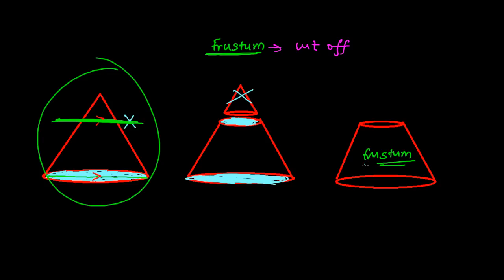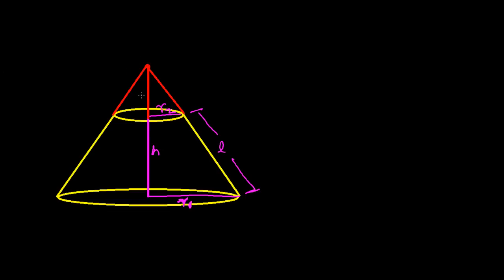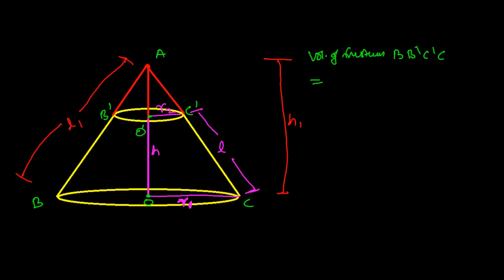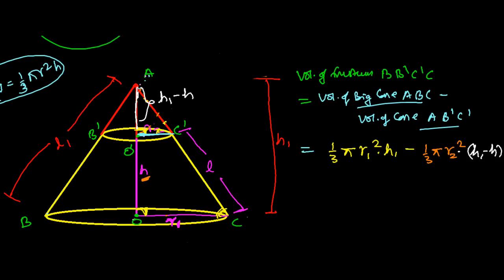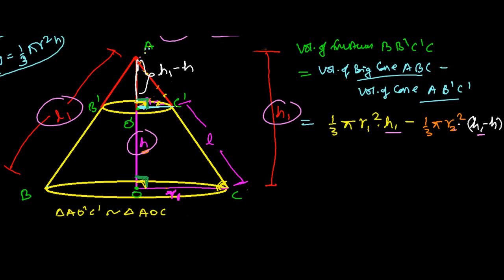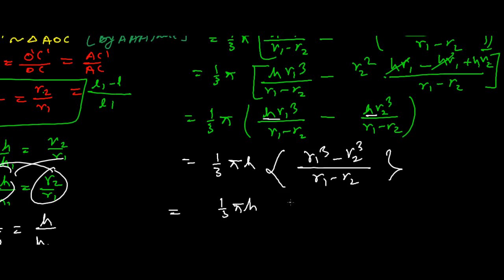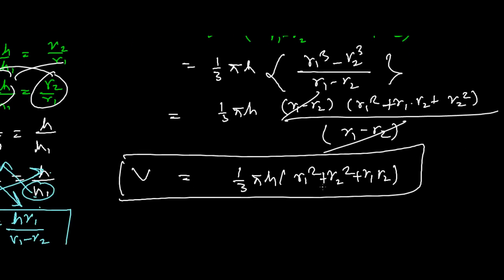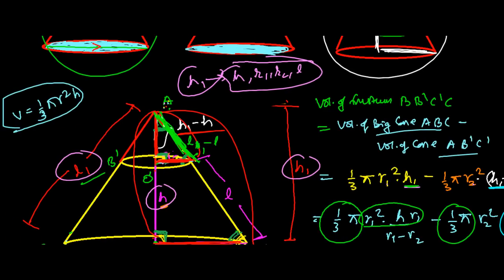Proof: Volume of a Frustum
Proof: Volume of a Frustum- This Mensuration tutorial helps you to find the volume of the frustum of a cone. To find the frustum of a cone first we should understand what is frustum then we come to know the trick to find the volume of frustum of a cone. This video will help you to prove volume of frustum  step by step.